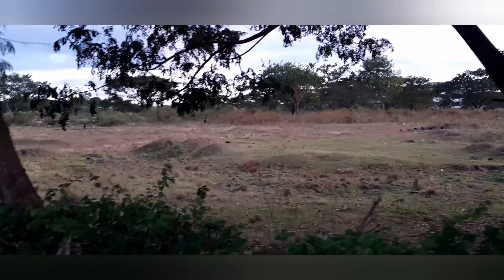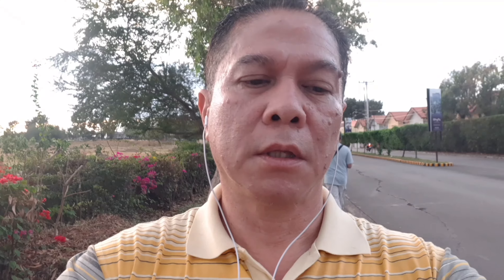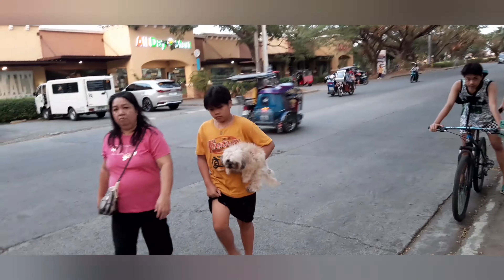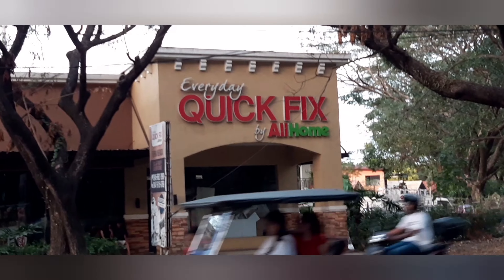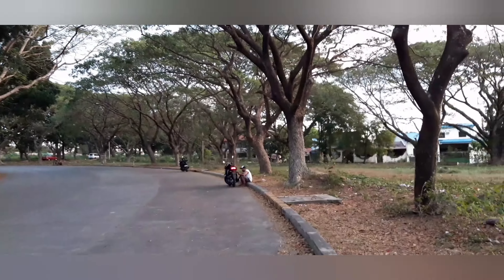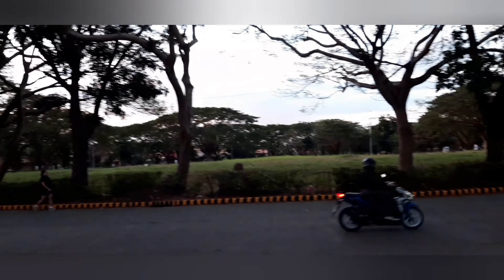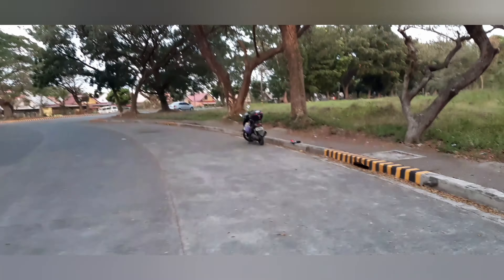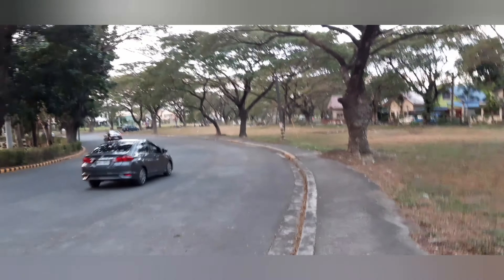Part 1 | Walking Tour in Tierra Nevada Subdivision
San Francisco, General Trias City, Cavite, Philippines.